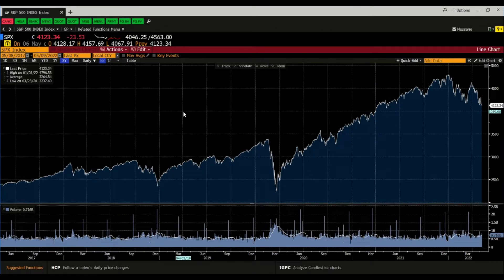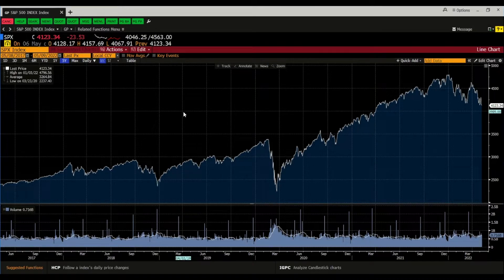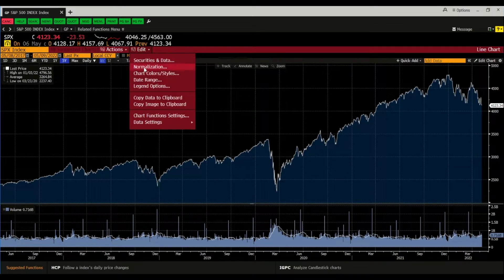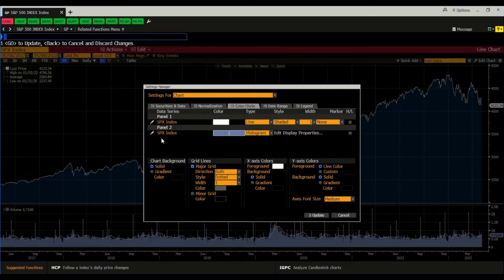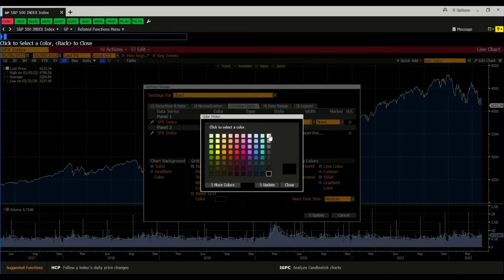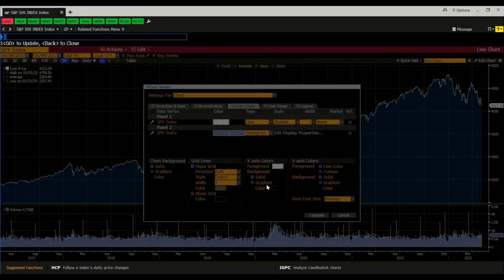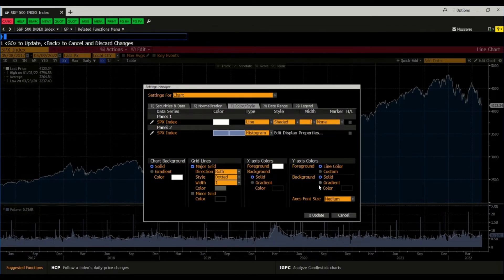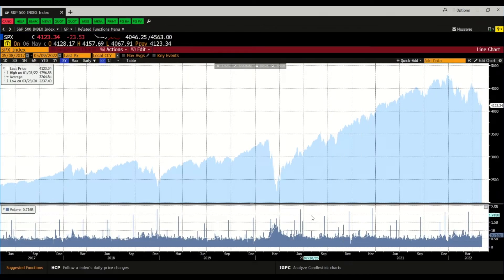Change background color of GP chart in Bloomberg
This short Bloomberg tutorial shows how to simply change the background color of the GP chart in Bloomberg. The default Bloomberg graph has a black background. For presentations that might not be the best setting to visually see the chart. Therefore, changing the color of the background to white would be my suggestion. Cheers!